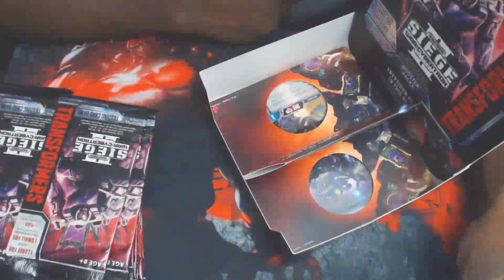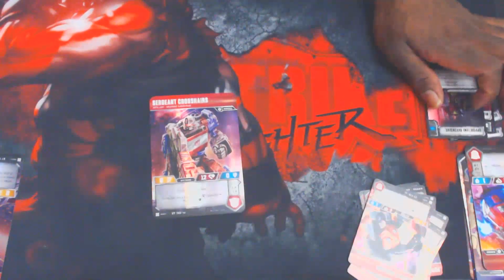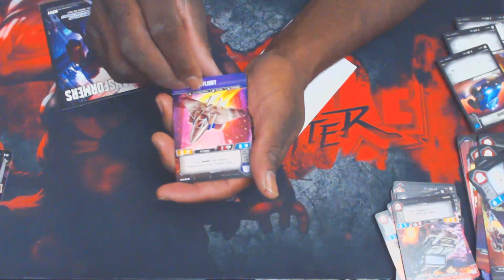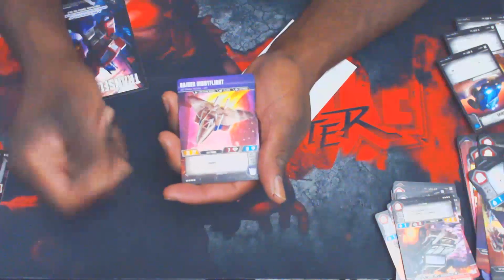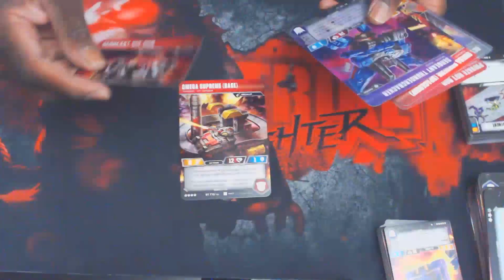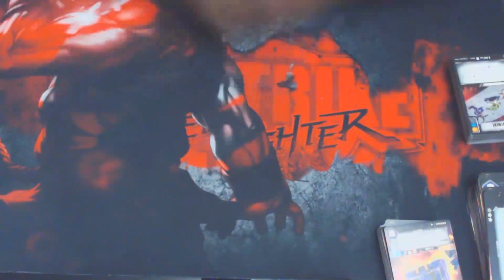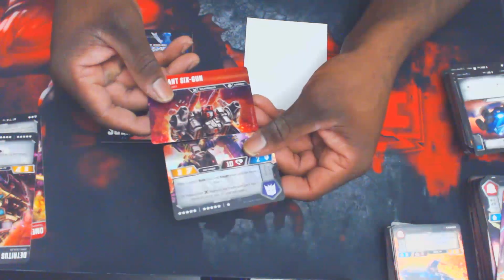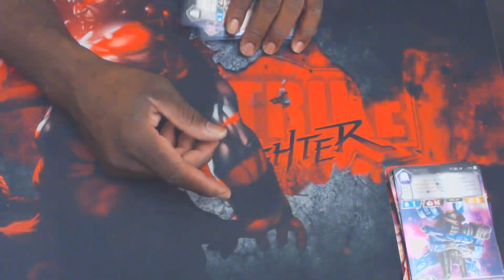[Transformers TCG] Case Opening! War For Cybertron Siege ll: Wave 4!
I hope everyone pulled what the wanted and more! Deck profiles, sealed play, and constructed gameplay coming soon!